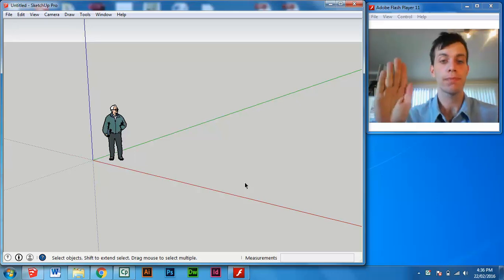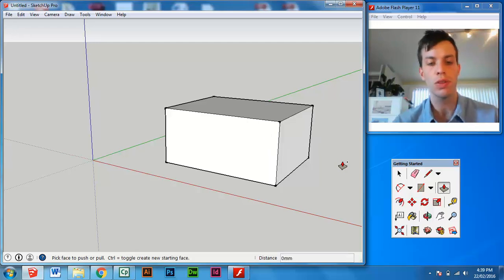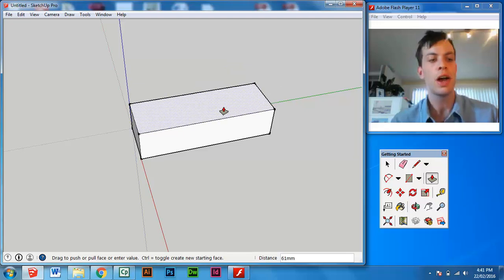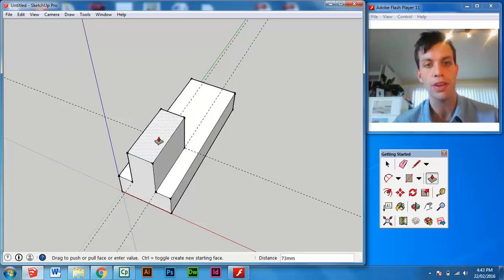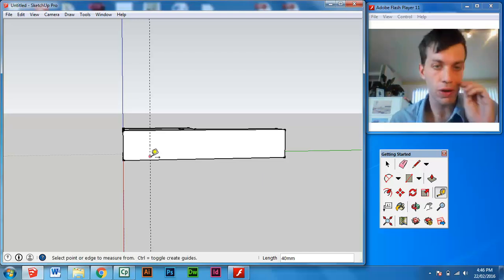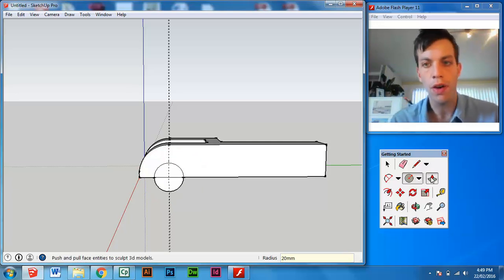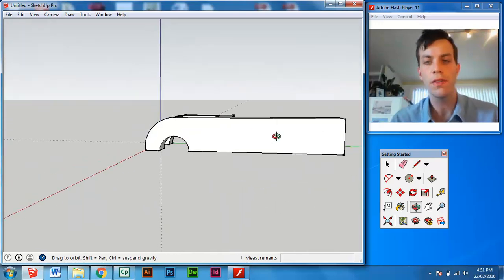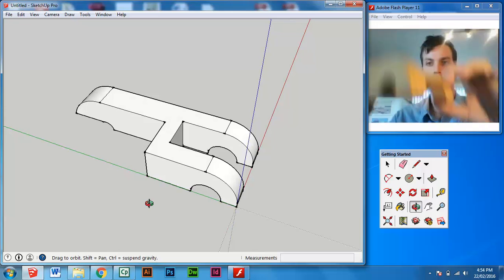SketchUp Year 9 Intro Forked Bracket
Erskine Park High School intro to Sketch Up for technical drawing. Half a forked bracket